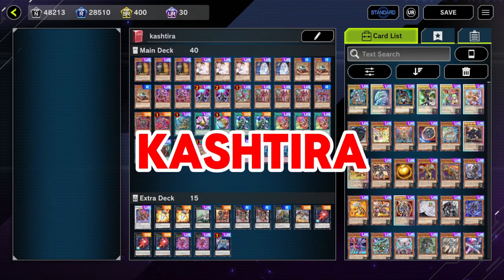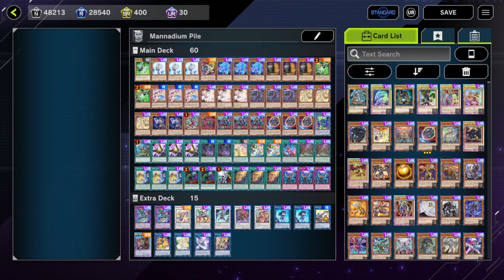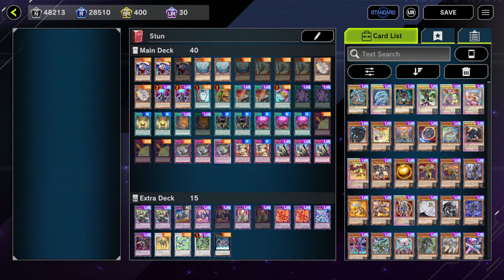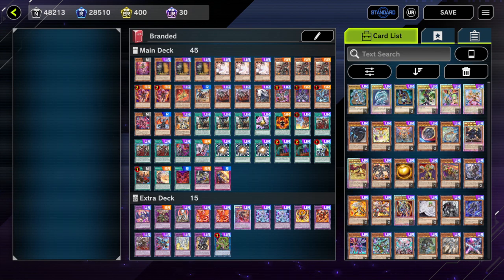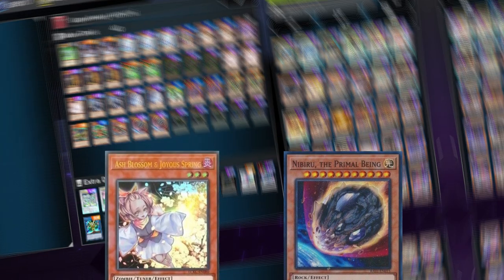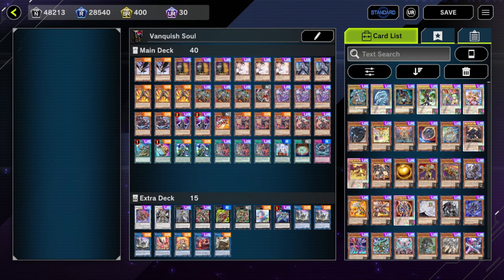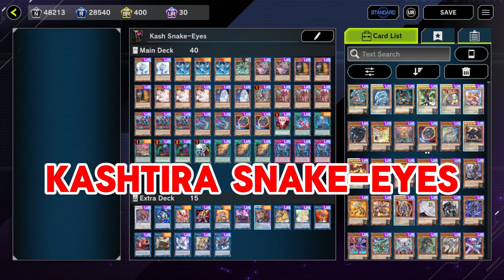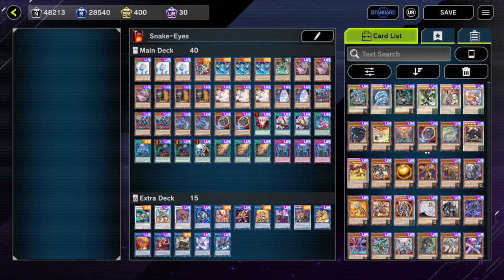TOP 10 BEST DECKS MASTER DUEL APRIL 2024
A bit late on this one but here is, in my opinion, the top 10 best decks for climbing ladder in master duel as of now.